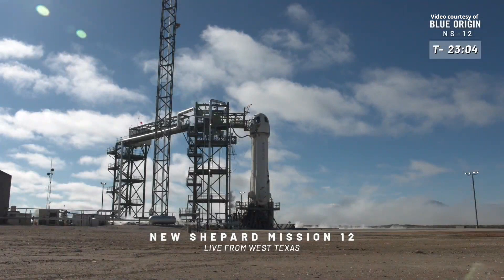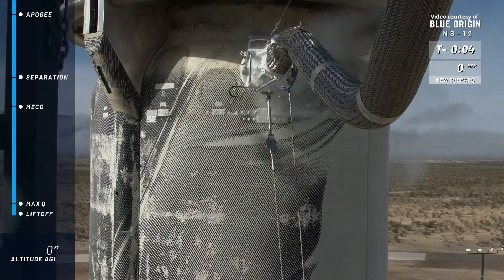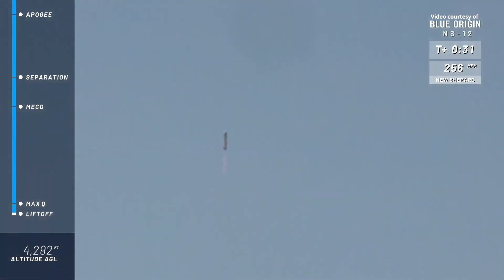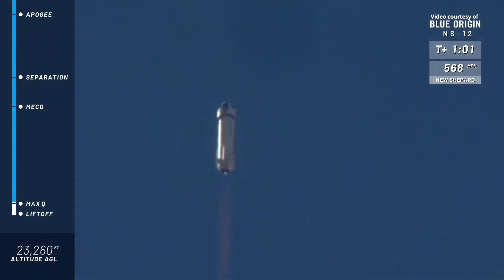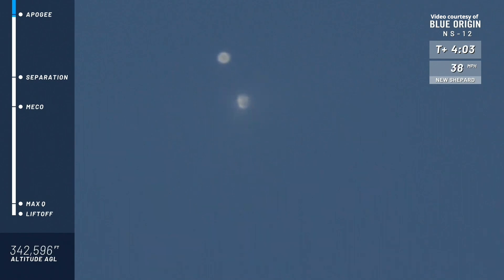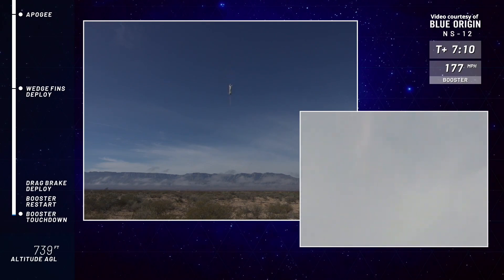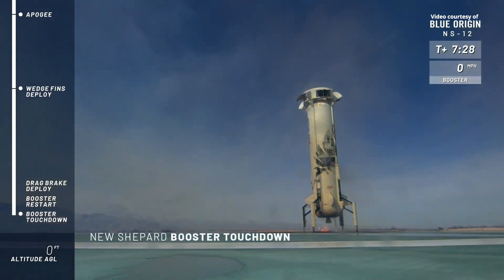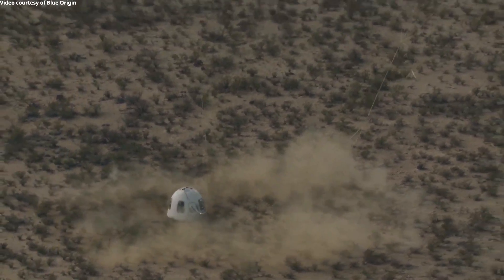Blue Origin NS-12: New Shepard launch & landing, December 2019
The New Shepard reusable launch system was launched and landed at Blue Origin’s West Texas Launch Site, on 11 December 2019, at 17:53 UTC (11:53 CST). This was the 6th mission, launch and landing, for this New Shepard launch vehicle. Audio commentary by Ariane Cornell, Director of Astronaut & Orbital Sales, Blue Origin.